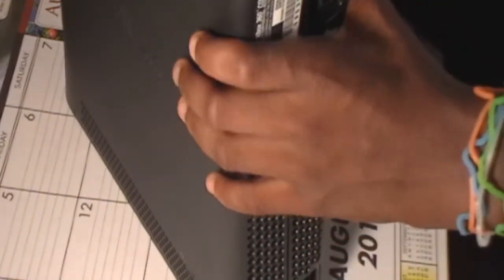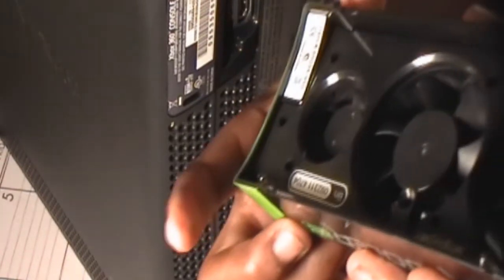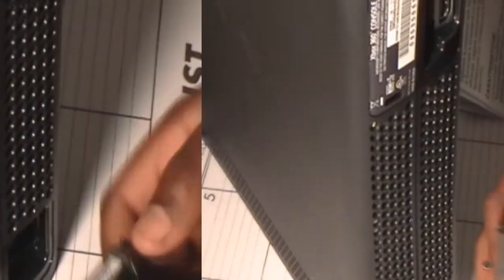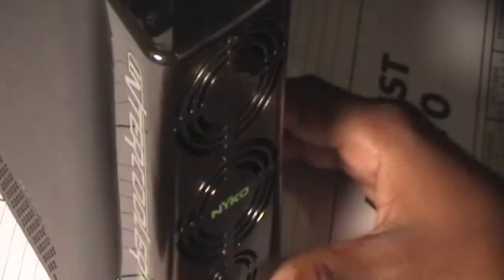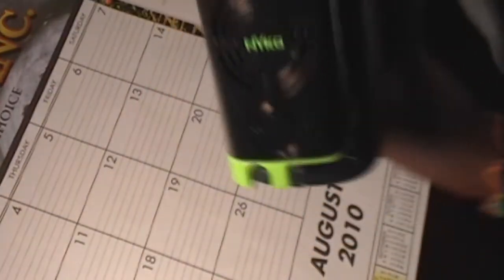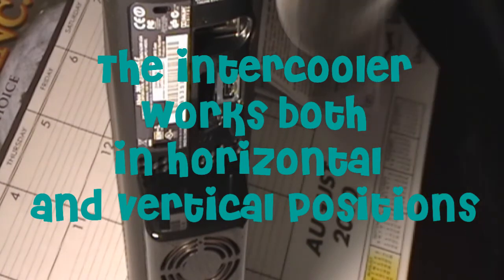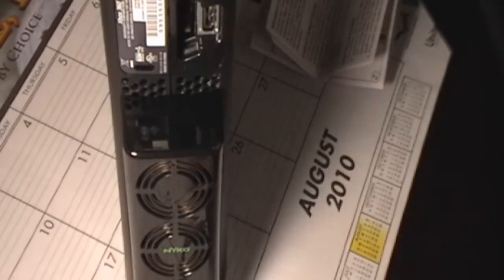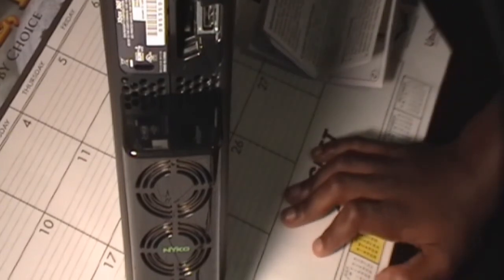|Installation| Nyco Intercooler TS Black Version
This is the how to attach the Nyco Intercooler Cooling System to the Xbox 360. This video shows me attaching the cooling unit to my Xbox 360 Elite (black).
View the Unboxing Video for the Specs on this Product!